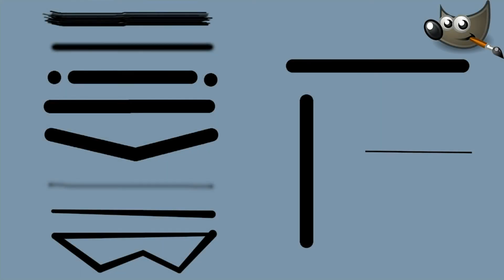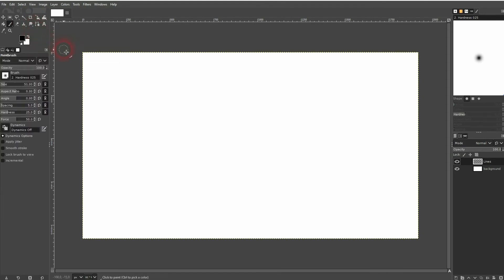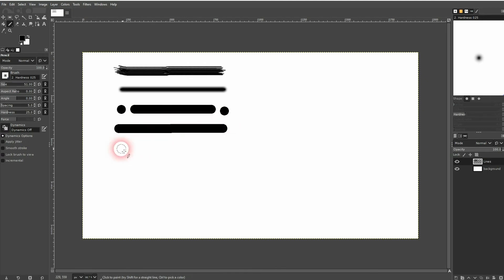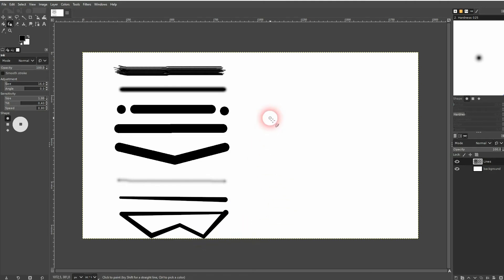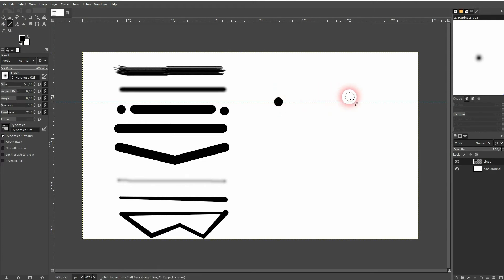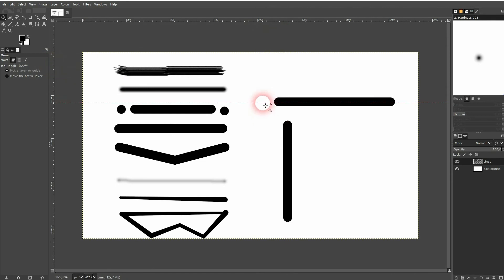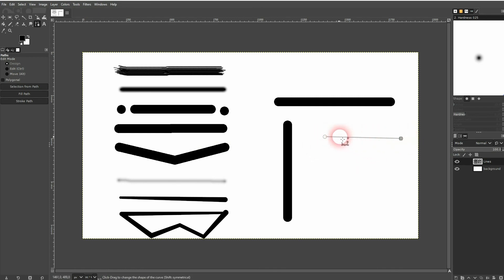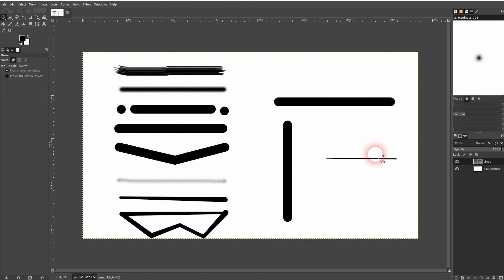How to Create Lines in Gimp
In this tutorial I'll show you how to create lines in Gimp.